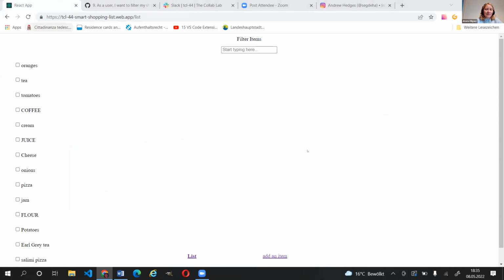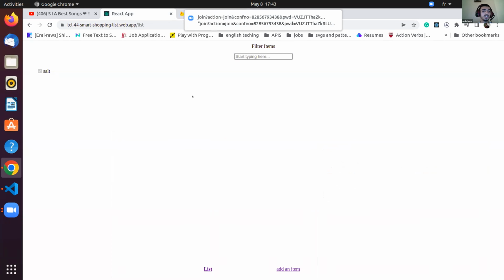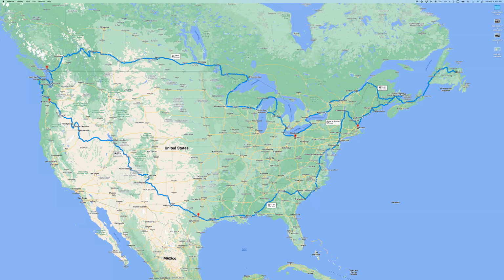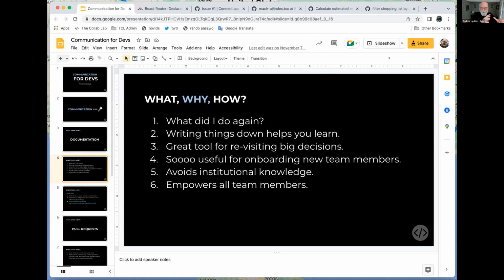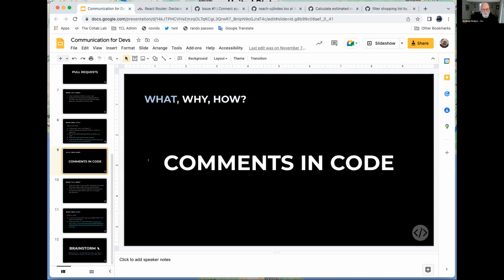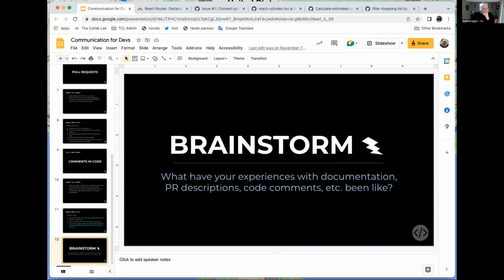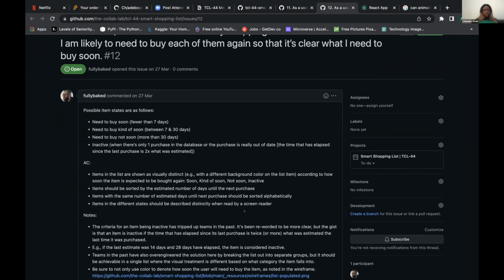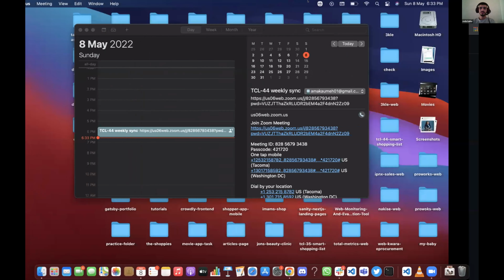TCL 44 - Week 5 sync (Communication for Developers learning module)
The collabies go through their implementations, we do the communication for developers learning modules and what we can do to improve team collaboration and then we go through the issues for week 5.